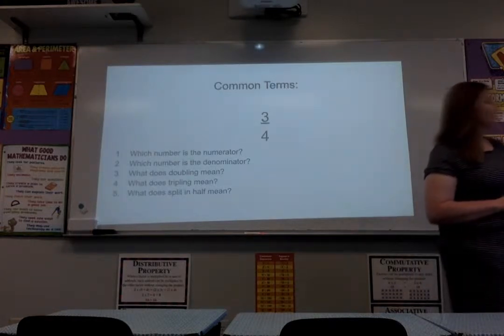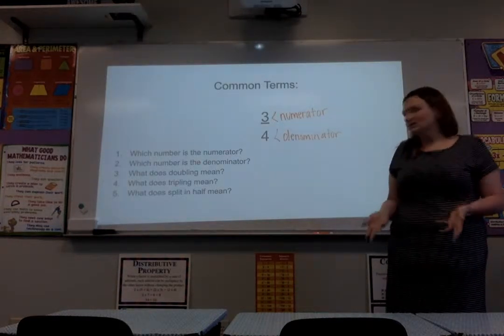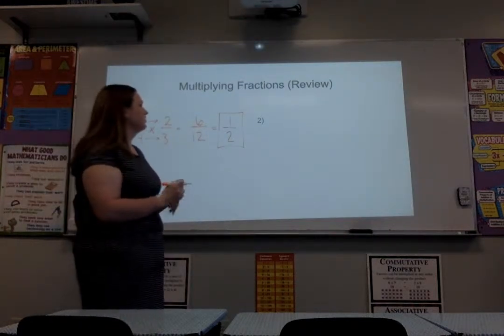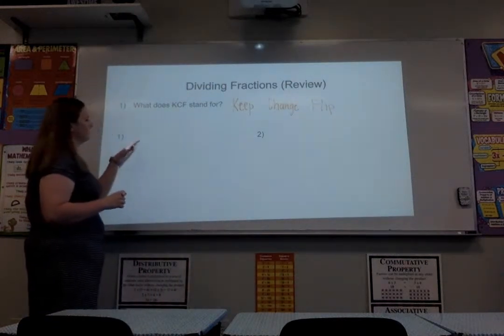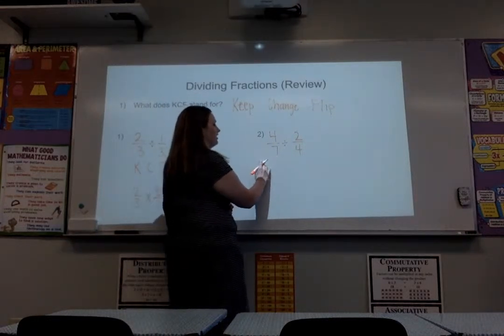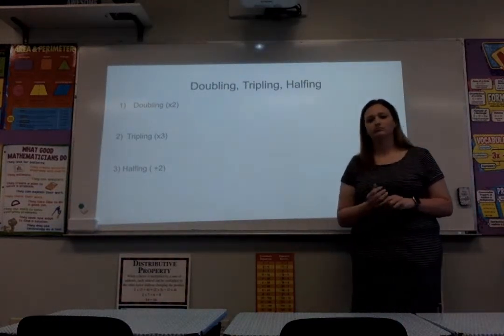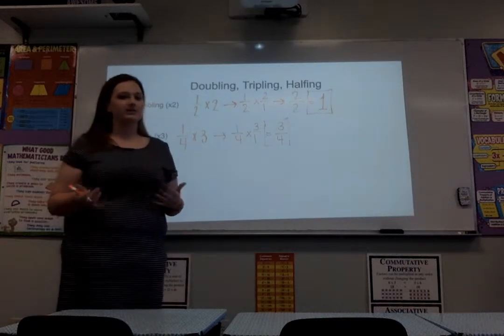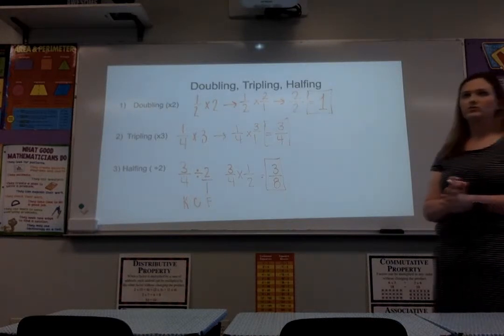EDUC 623 Lesson Plan